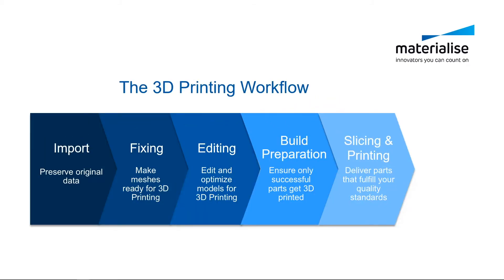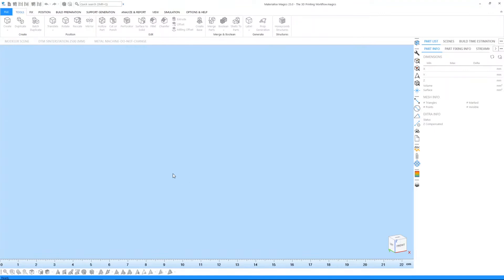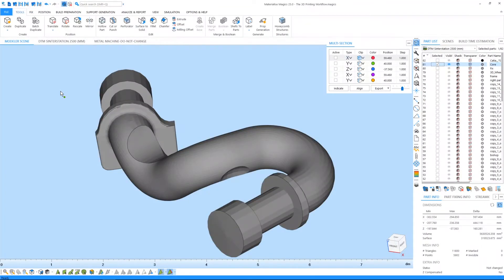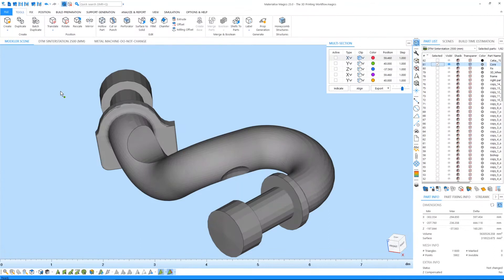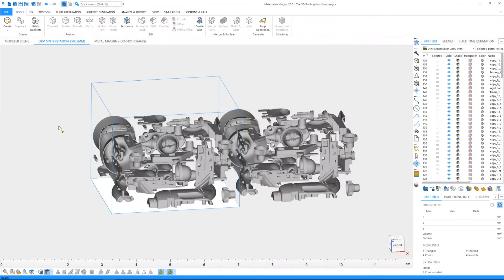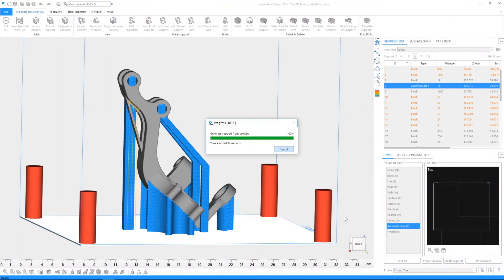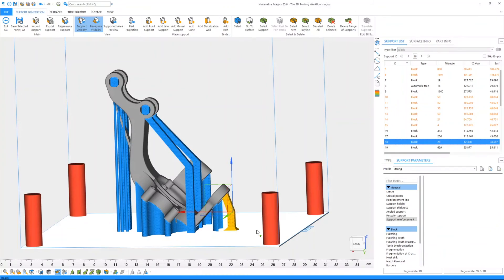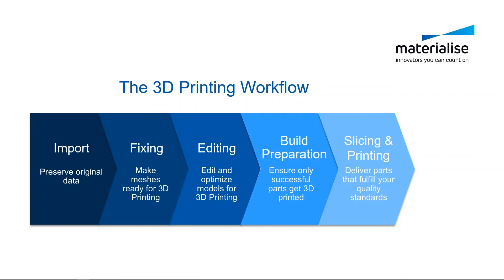Tutorial: The 3D printing workflow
This tutorial explains the different steps in the 3D printing workflow, from design to printed 3D model. All the steps in the flow can be performed with data preparation software Materialise Magics.